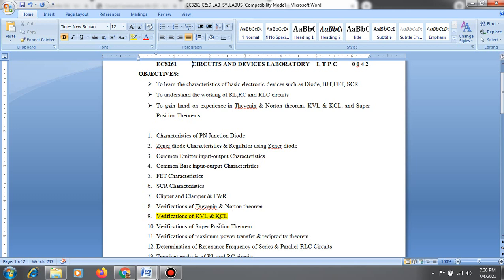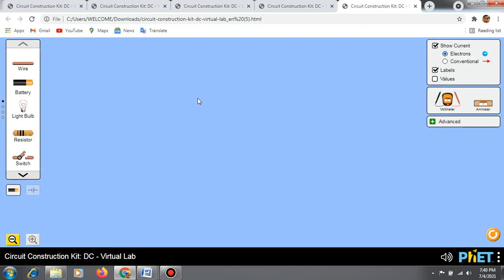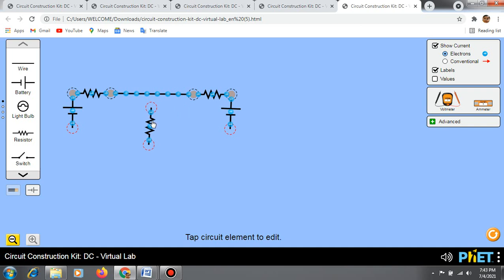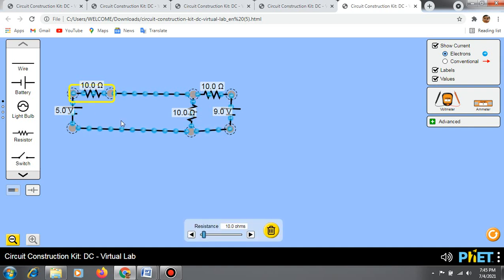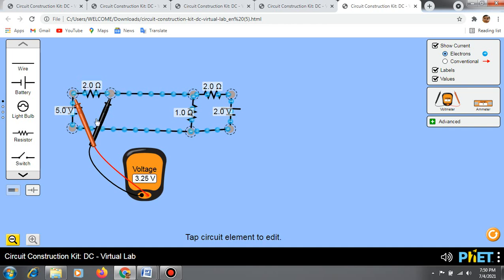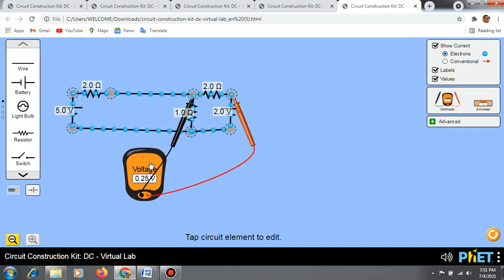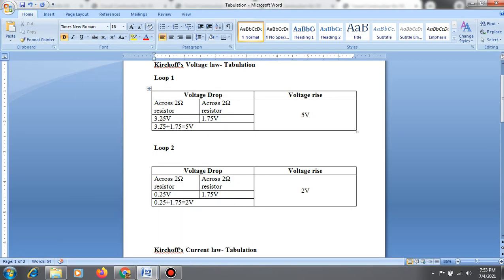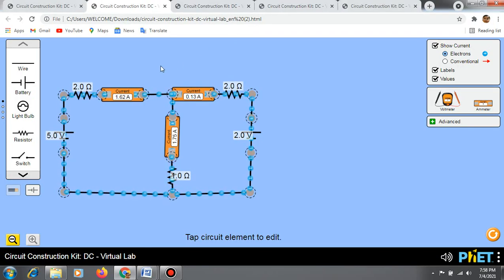GRACE COE-ECE-EC8261- Circuits and Devices Lab–Ex 9- Verifications of KVL & KCL using virtual lab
In this video the experiment to obtain the Verifications of KVL & KCL is performed on virtual lab